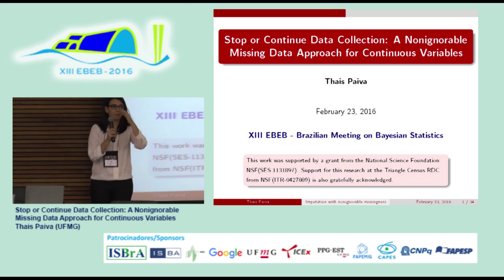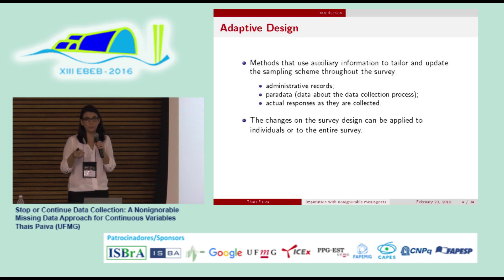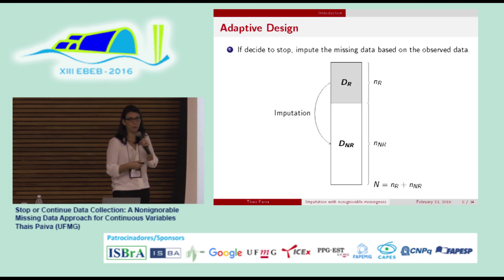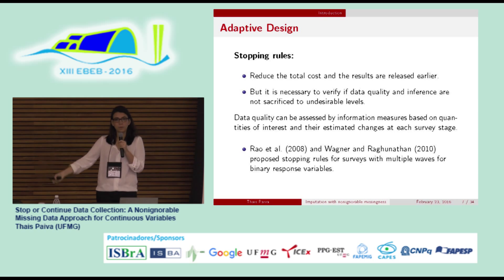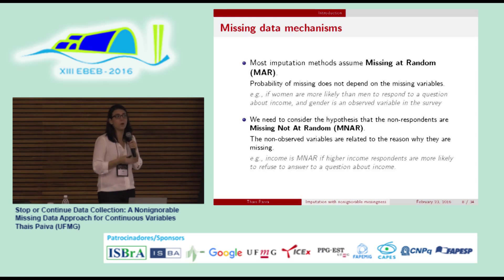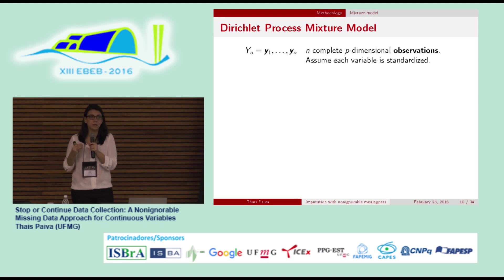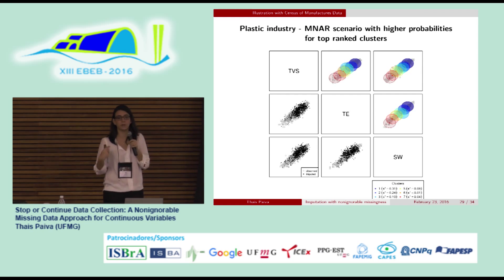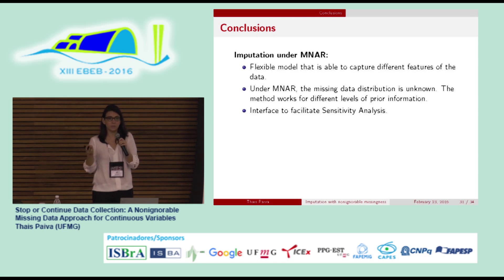EBEB 2016 - Thais Paiva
Talk given at EBEB 2016
13th Brazilian Meeting on Bayesian Statistics
February, 22-25, 2016 - Belo Horizonte - MG - Brazil